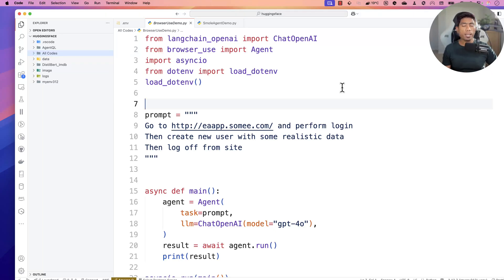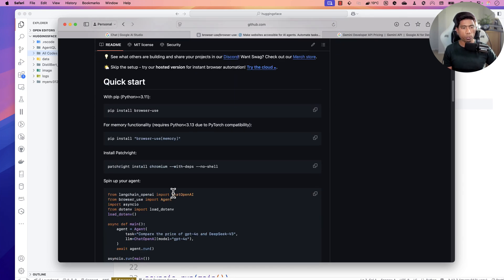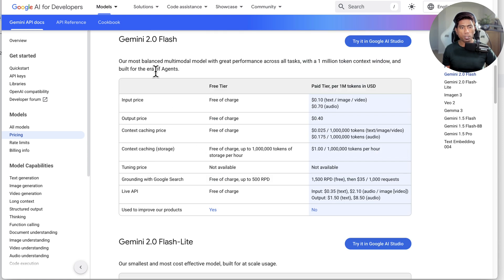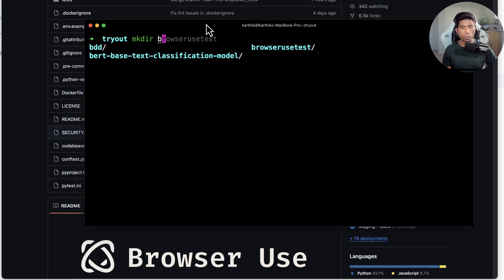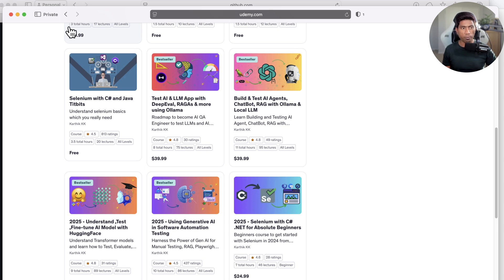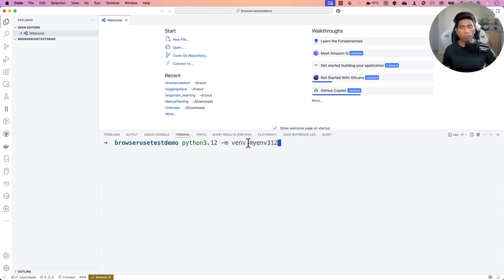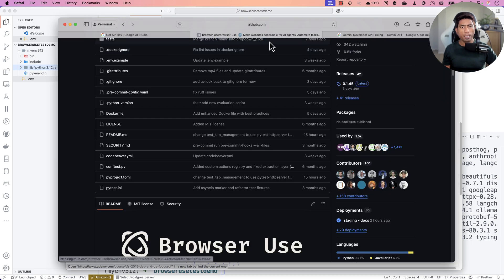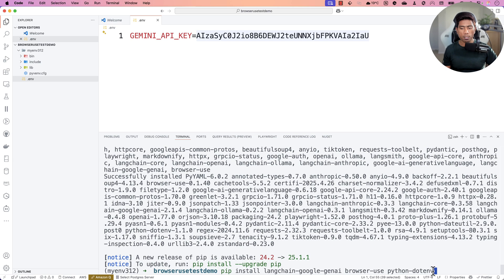Browser Use + Gemini Pro = 99% Browser UI Automation Accuracy! 😲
In this video, I show you how Gemini Pro is making Browser Use smarter, faster, and 99% accurate! From auto-navigation to completing complex tasks, this AI tool is a total game-changer.

Watch to see real examples, live tests, and how you can start using Gemini Pro today.

🔧 Tools & Setup
📈 Real-World Examples
⚡ Productivity Boost

🤖 Build & Test AI Agents, Chatbots, and RAG with Ollama & Local LLMs

Docker & Kubernetes